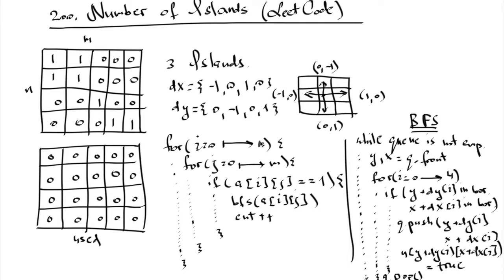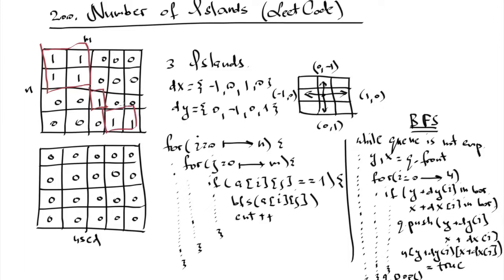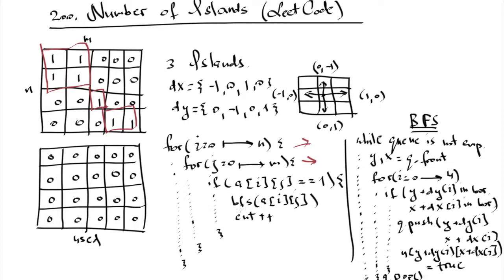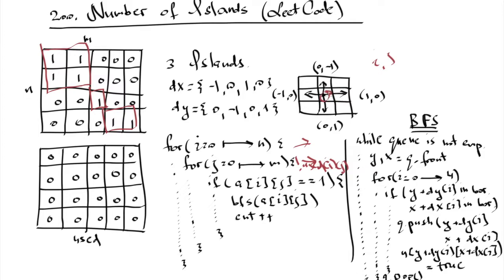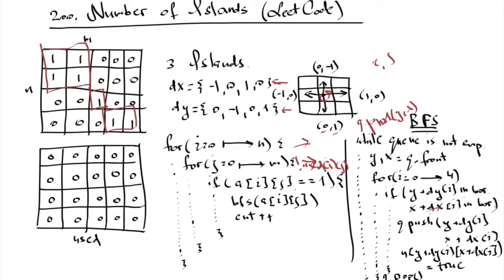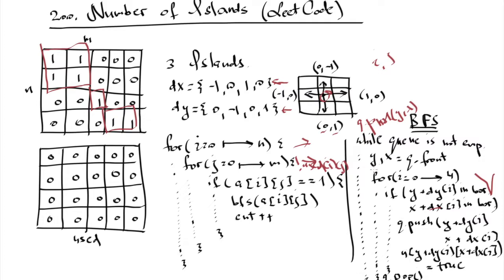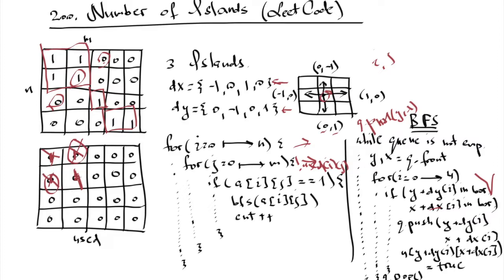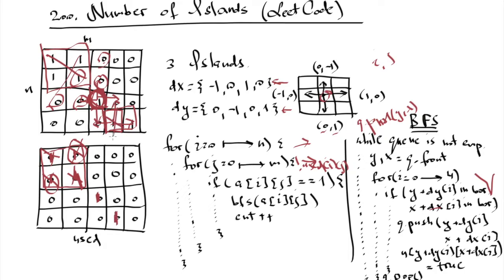Breadth First Search Algorithm | BFS explanation (Lesson 4)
The video explains how to use Breadth First Search (shortly BFS) algorithms in order to solve LeetCode Problem named as "200. Number of Islands". The implementation using the queue data structure is also explained.